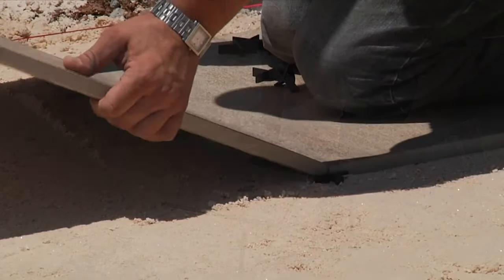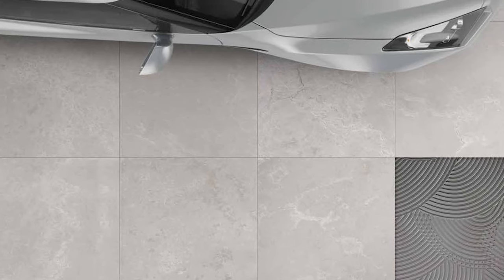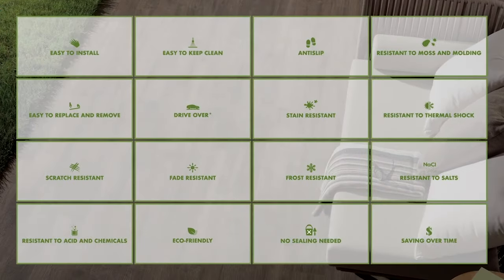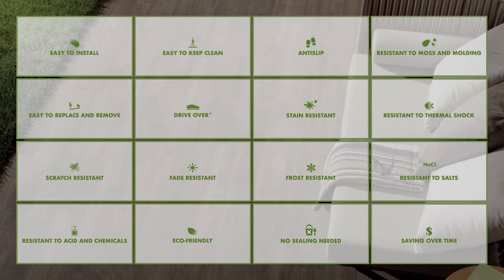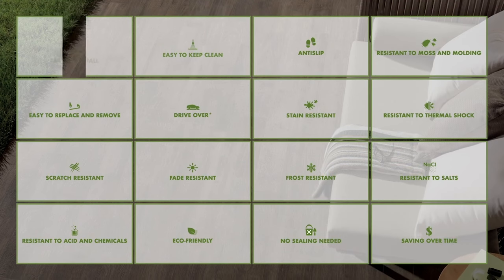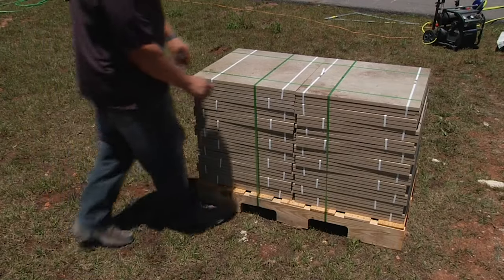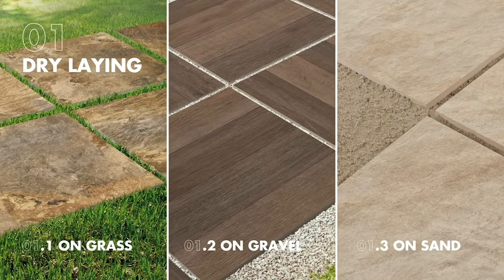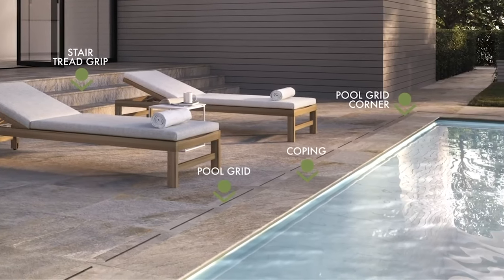2CM Porcelain Pavers from Garden State Tile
The advanced technical properties of 2CM porcelain pavers make it the ideal outdoor solution that can withstand the rigorous elements of all climates. Porcelain is impervious, meaning its water absorption rate of .5% or less prevents it from freezing and cracking in cold climates. Porcelain is also UV resistant, so its graphics won’t fade in the sun even after years of use.

Porcelain pavers are also extremely easy to clean. Most spills, dirt, and debris can easily be swept away or cleaned with just some soap and clean water. Once installed, no sealers or re-finishing is required. Less maintenance means more time to enjoy your outdoor spaces with family and friends.